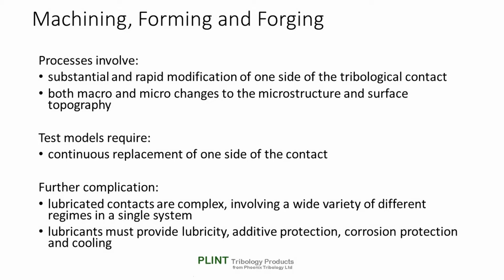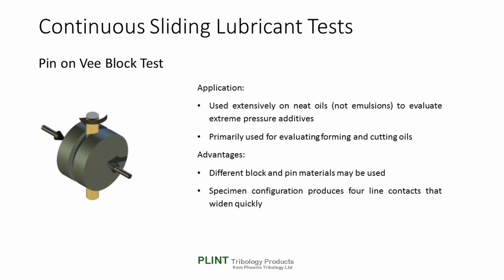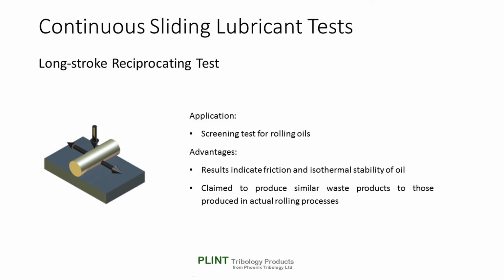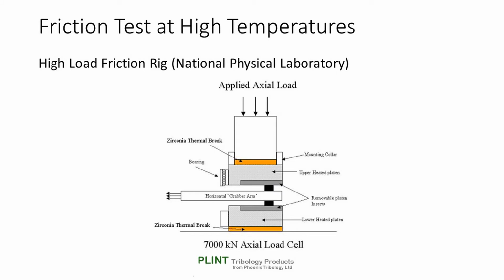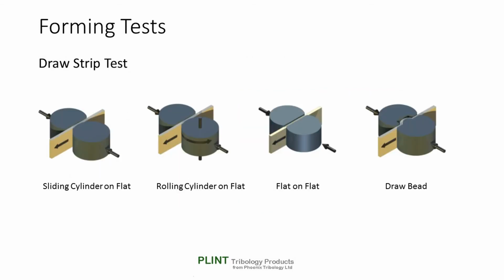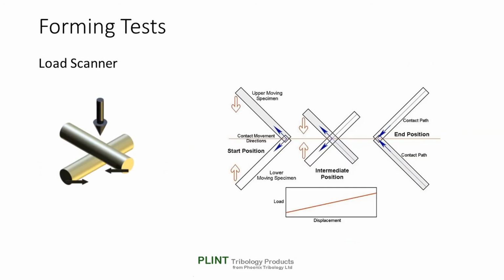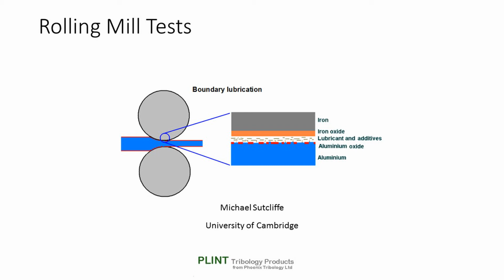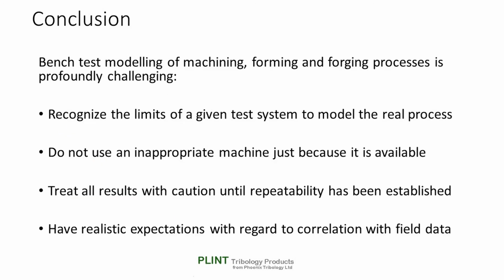Machining, Forming and Forging Tests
Machining, Forming and Forging Tests Commentary